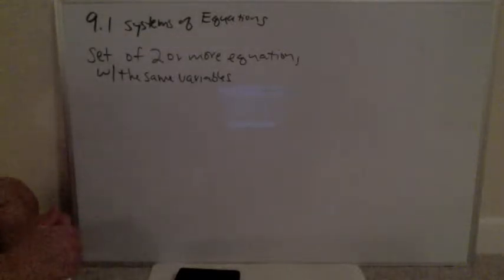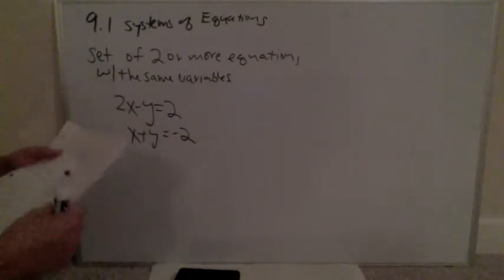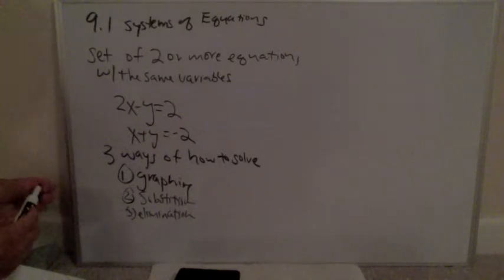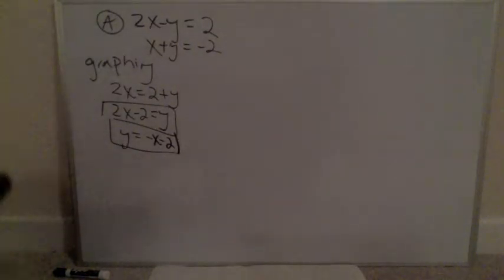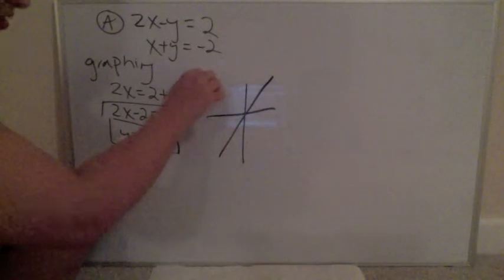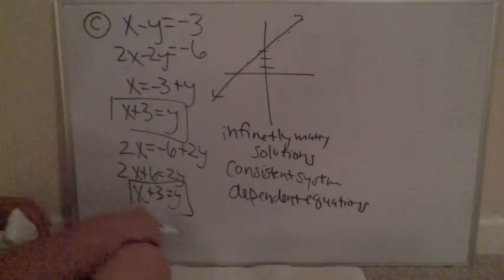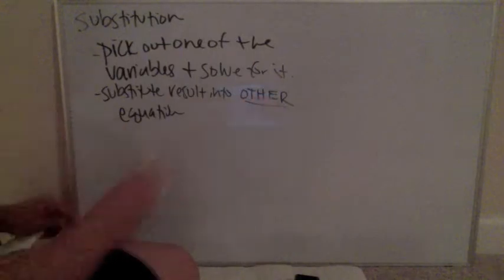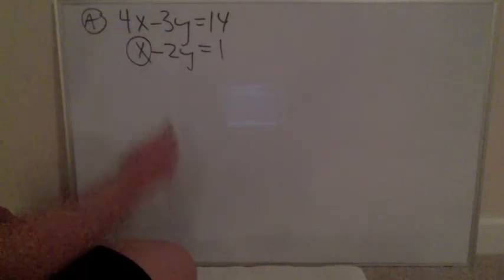ttc mat 110 sec 9 1